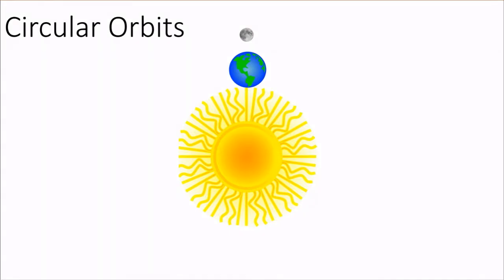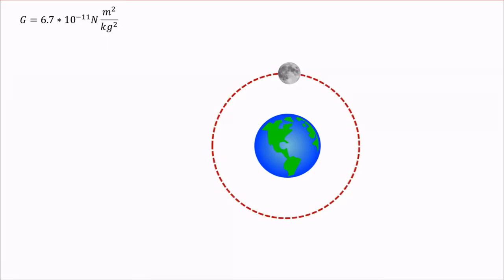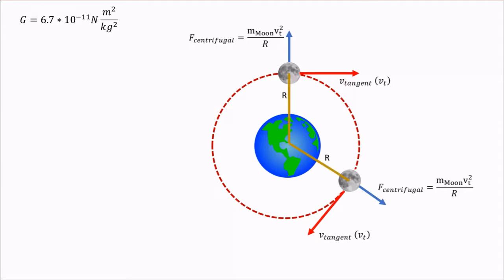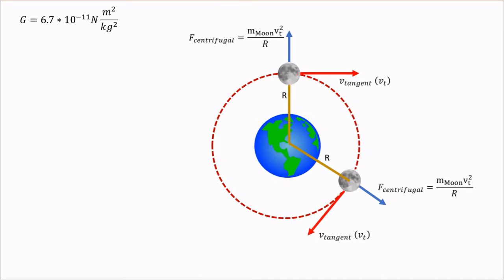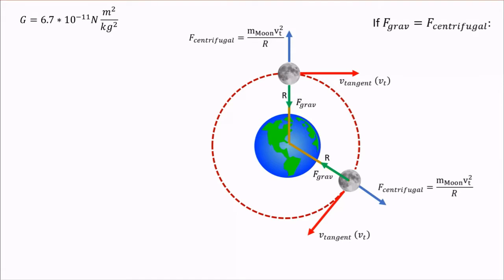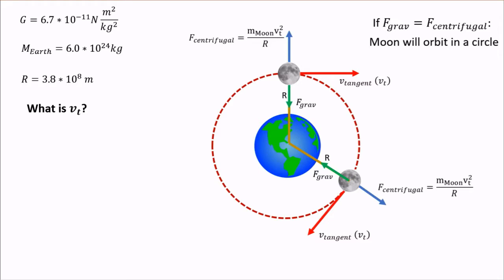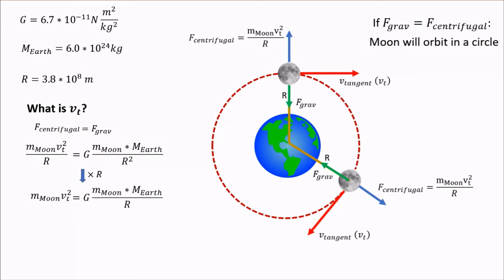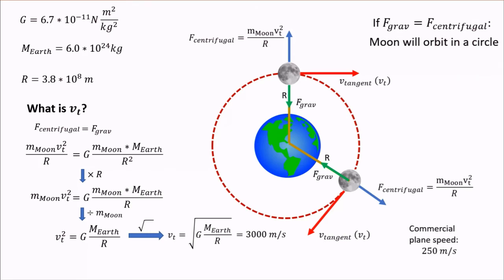(Circular) Orbital Motion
In this video, we explore the conditions necessary for a circular orbit to occur.
mages:
moon: